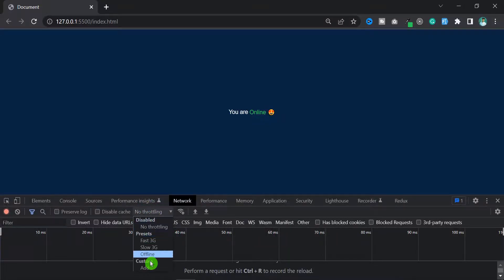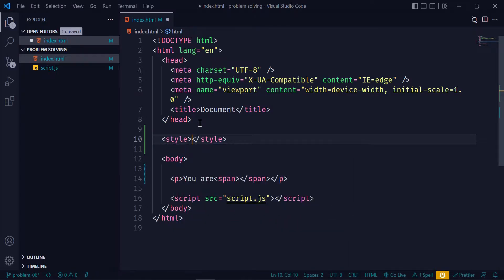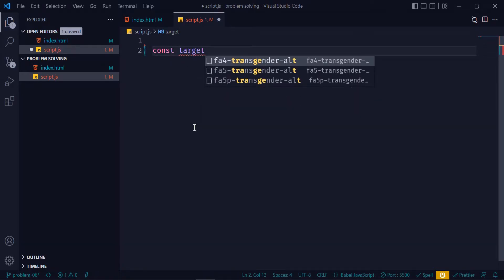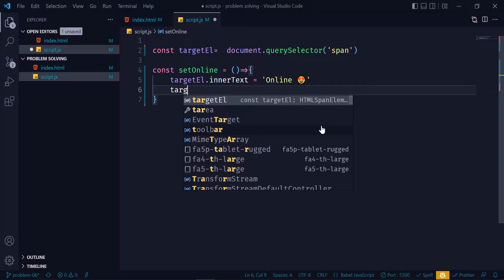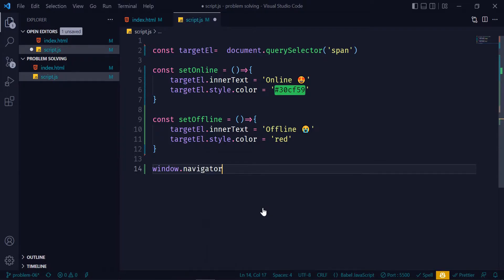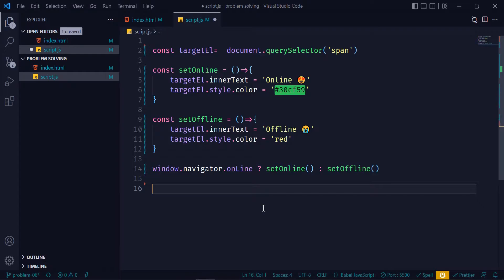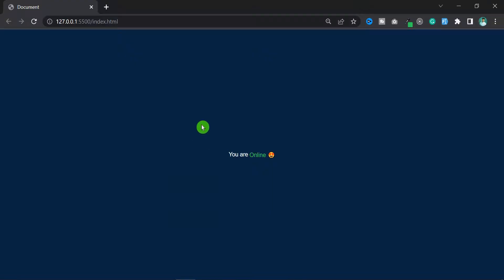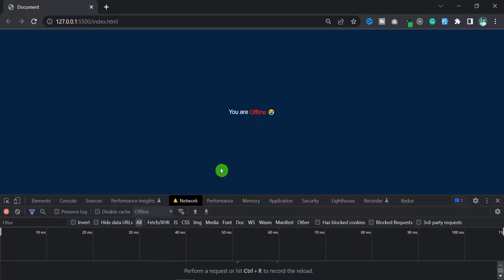How to Implement Online/Offline Features in Javascript | JS Project For Beginners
If you have any issues please contact with me